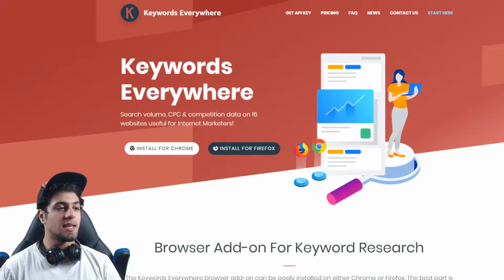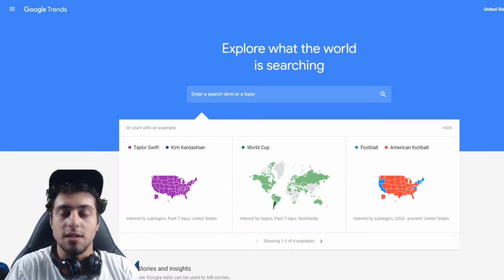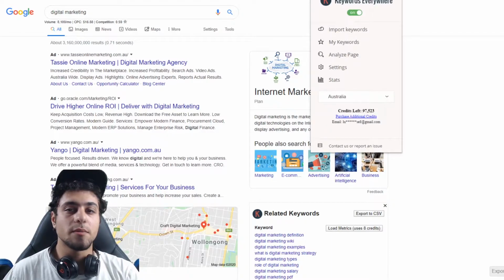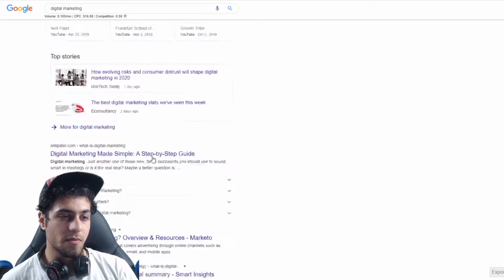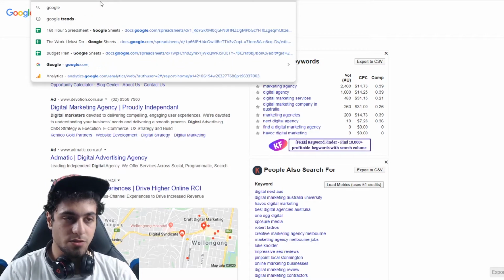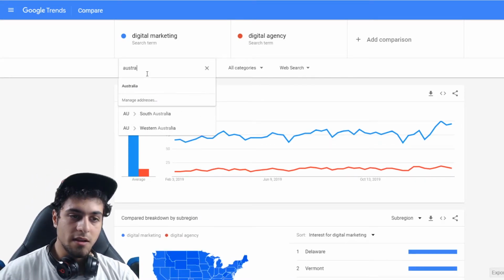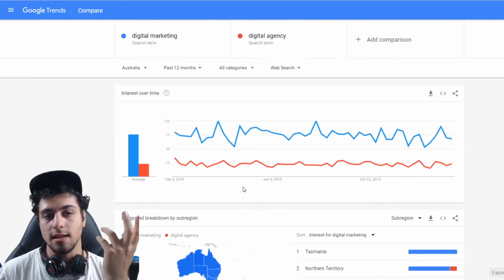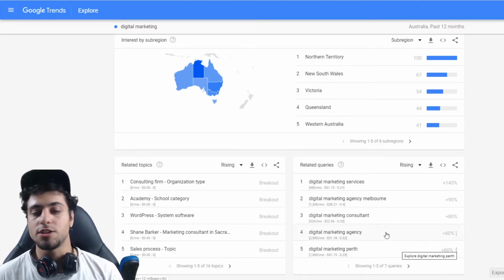THE ULTIMATE MARKET RESEARCH TOOL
If you can arm yourself with knowledge around what keywords are in demand related to your business, how much demand there is, and how much it would cost you to advertise with these keywords, what would you use it for?